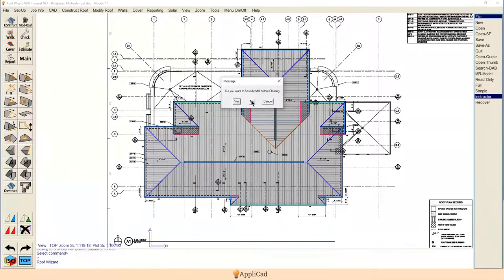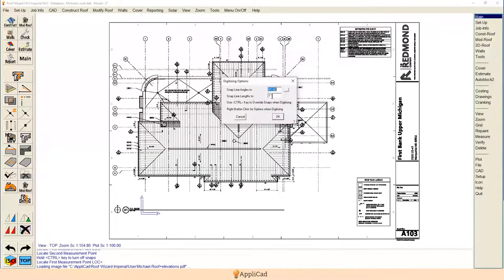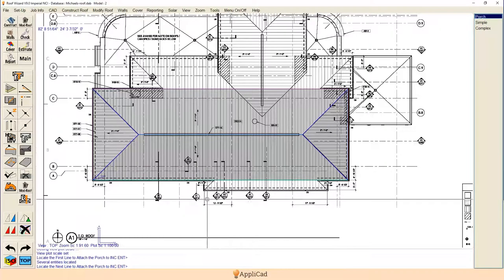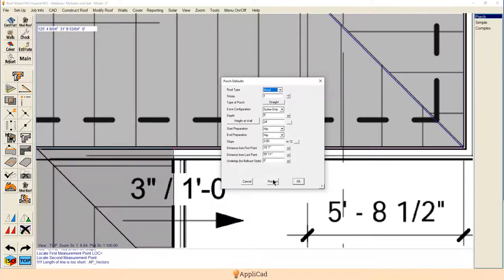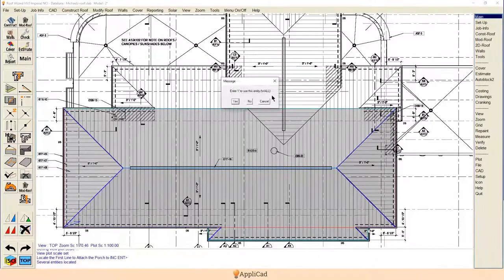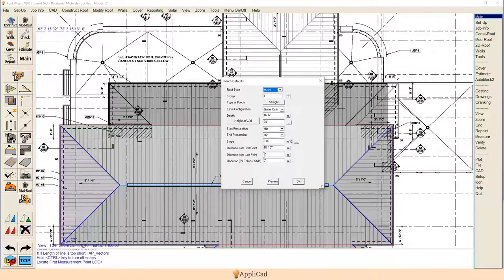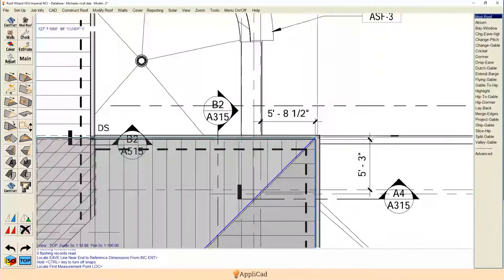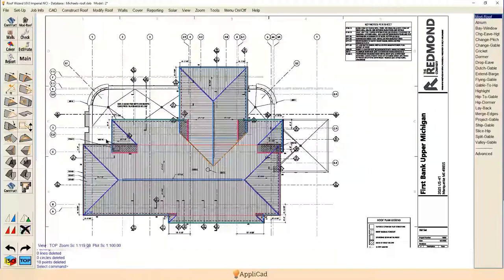Using Veranda to make roof sections